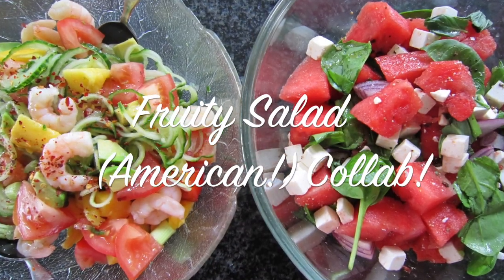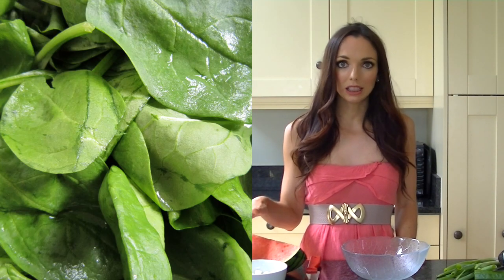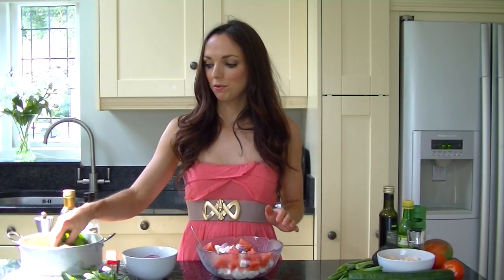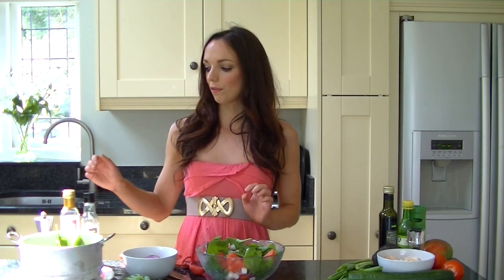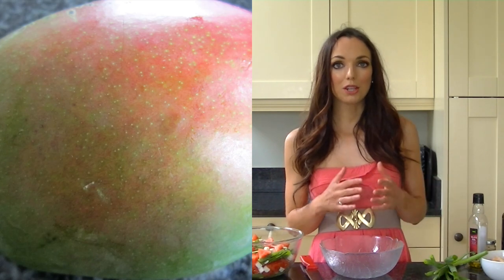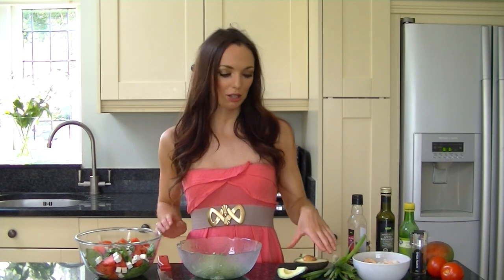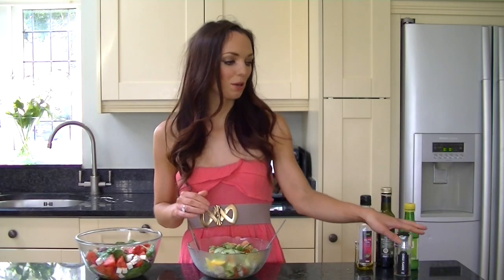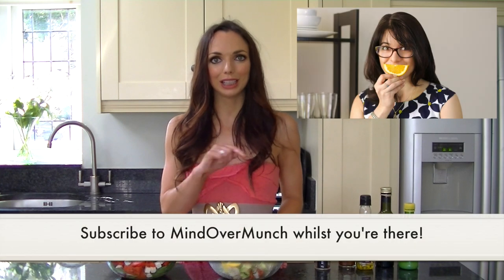Fruity (American) Salad Collaboration with MIND OVER MUNCH!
Fruity salads with Alyssia from Mind Over Munch.. Healthy easy homemade bedless fruit salad recipes with a healthy salad dressing :) ...

This week I've been lucky enough to collaborate with the amazing Alyssia from Mind Over Munch & we've each put our own spin on two super tasty (& healthy of course!) salad recipes using fruit.. Alyssia is super fab (so much more entertaining than me.. haha!) so do go check out her video and channel (links are below!).. Thanks for watching! xx

Alyssia's Links (MindOverMunch!)

Since filming this video I've actually replaced my spiralizer with a julienne peeler

ABOUT ME

LINKS!